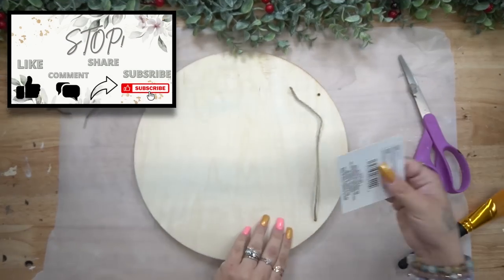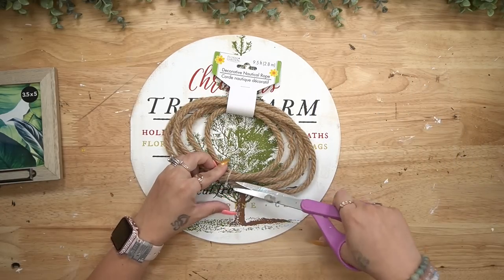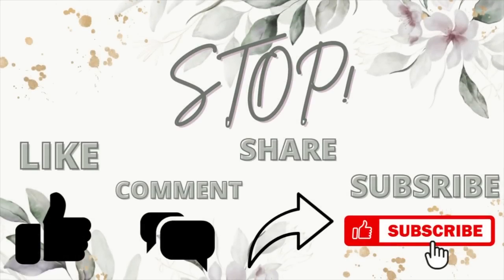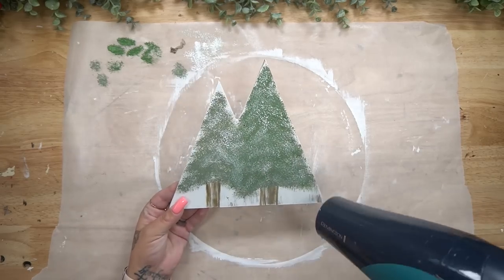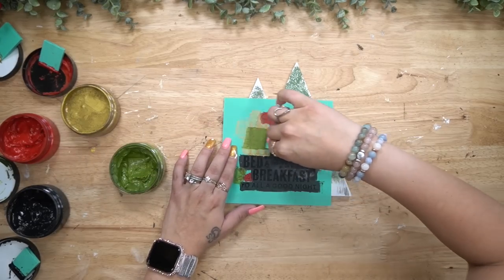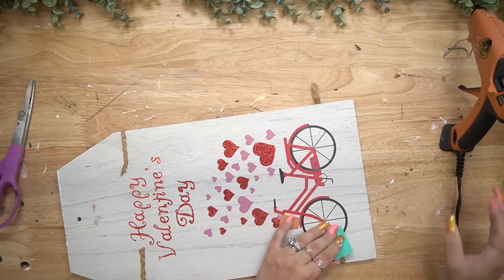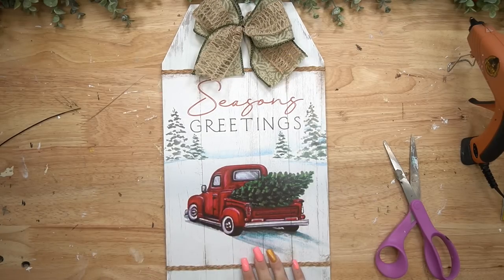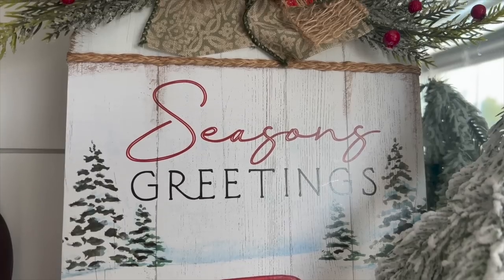YOU WON'T BELIEVE HOW EASY THESE DOLLAR TREE CHRISTMAS DIYS ARE! 🎄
xoxo~ Melissa